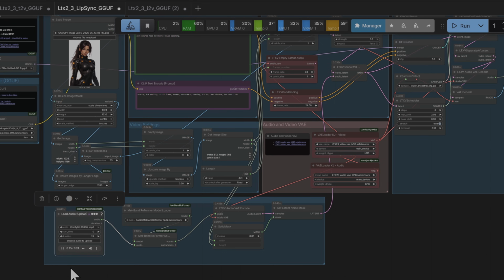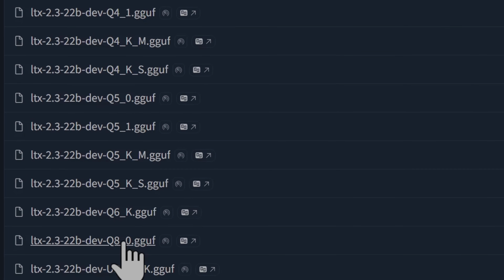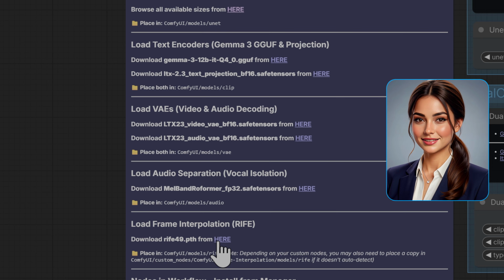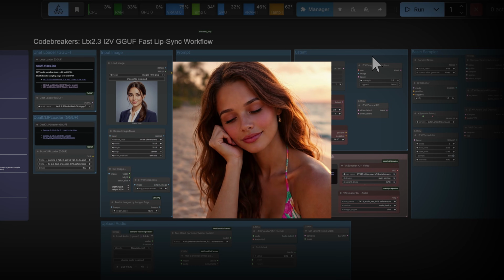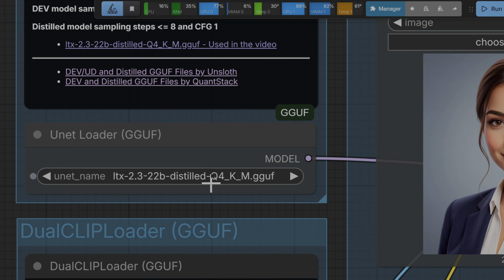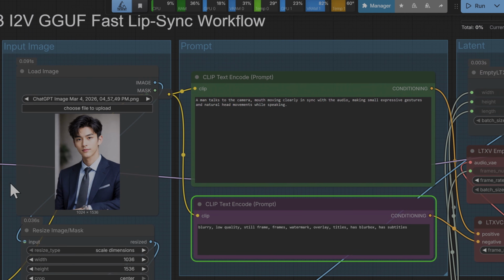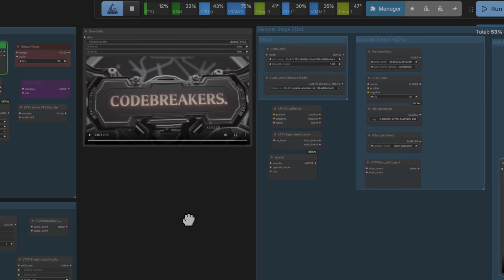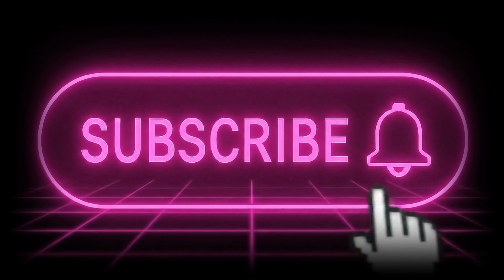Why Your AI Lipsync Looks Terrible (And How I Fixed It With One Workflow) LTX2.3 GGUF Free Workflows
Free Workflows

Most AI lipsync tutorials skip the one thing that actually makes it work. In this video I break down the complete LTX two point three GGUF lipsync workflow in ComfyUI — every node, every model, every setting — including the vocal separation step that nobody talks about but completely changes your results.
You will also see how my AI agent hunted down this workflow overnight, tracked every model download link, and built the setup guide automatically while I slept. That is the agentic pipeline in action — not a concept, an actual working system.
By the end of this video you will have everything you need to run fast local lipsync on consumer hardware.